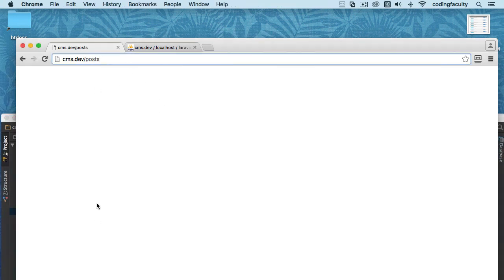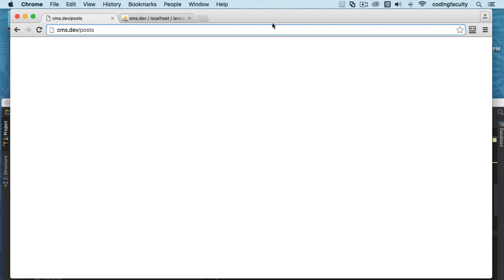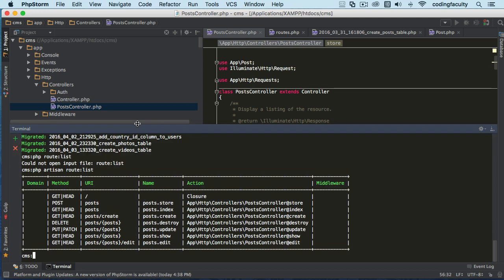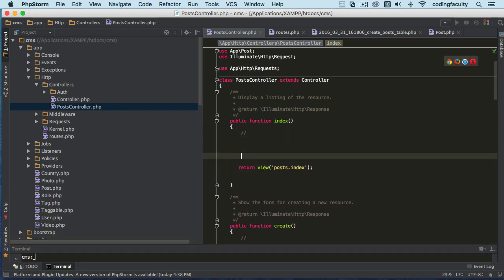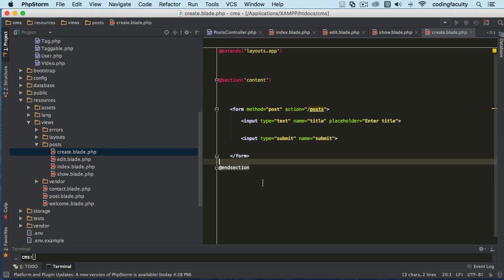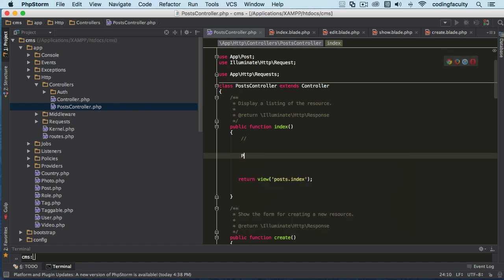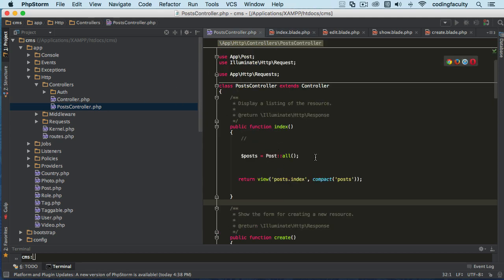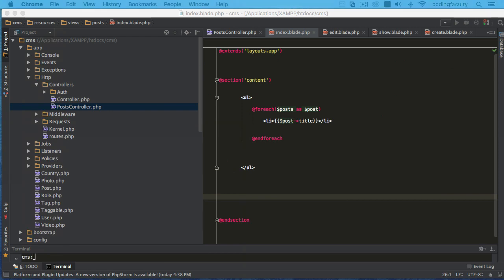get data from database in laravel ||forms and validation in laravel part 7